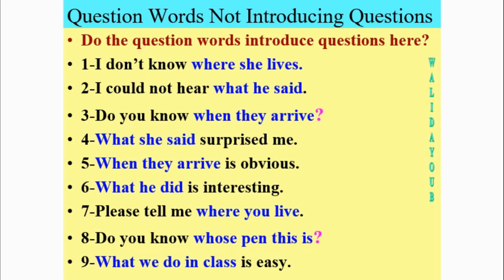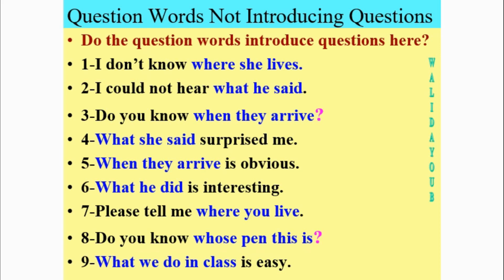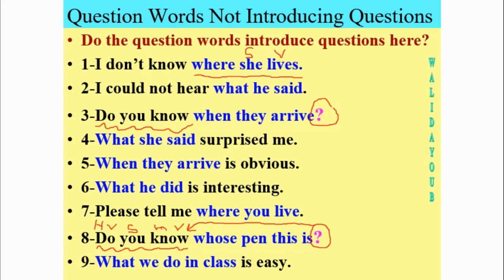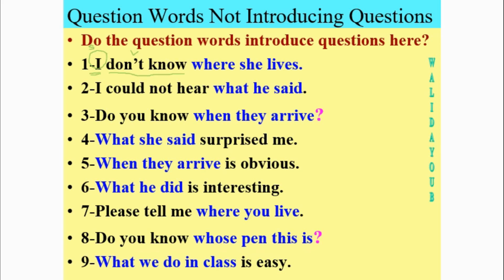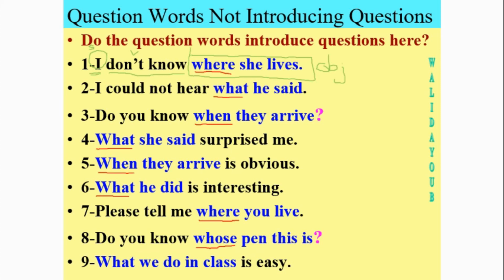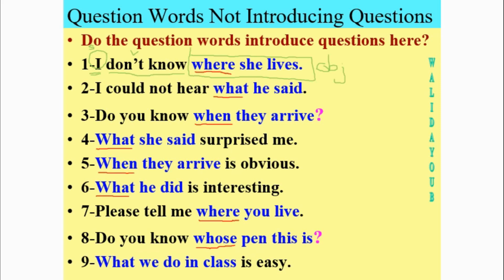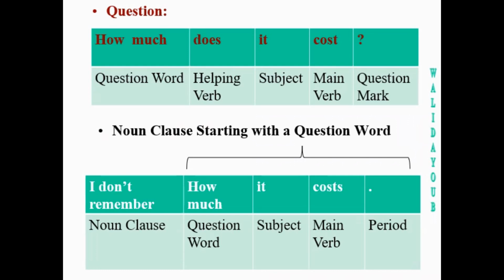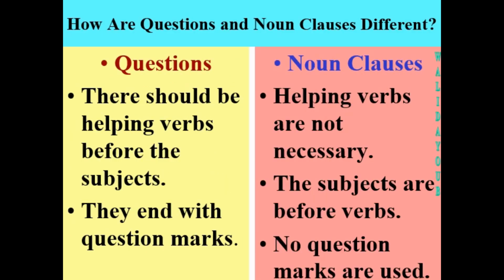Noun Clauses Starting with Question Words : Embedded Questions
This video tackles two important objectives in grade 9 curriculum in Lebanon. Learners of English grow up thinking that question words always introduce questions and thus they should be followed by question structures. This video concentrates on this point to help students grow out of that misconception. In addition this video is a basic building block in changing questions to the reported speech which is another objective in grade 9.